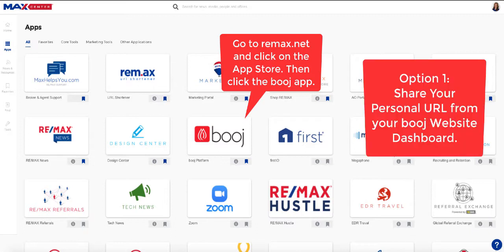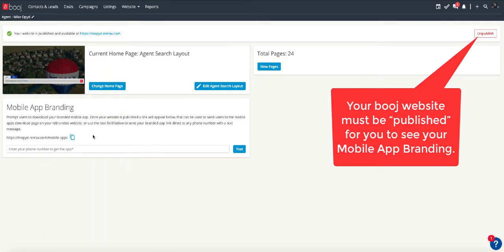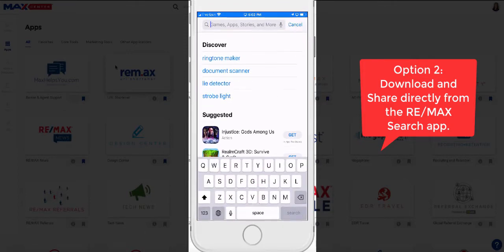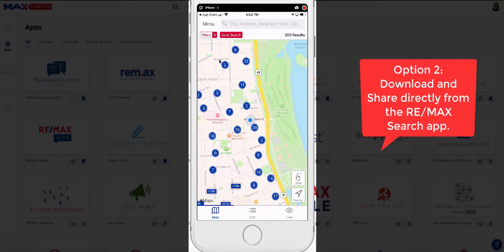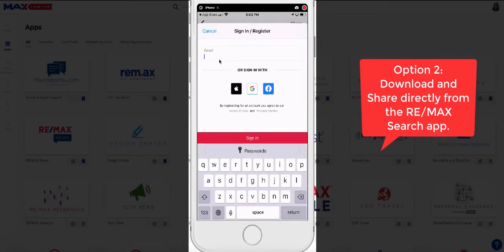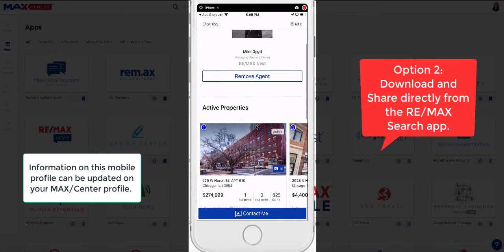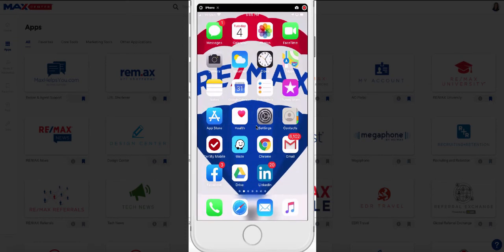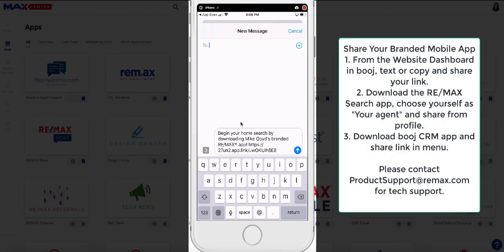Share Your RE/MAX Branded Mobile App | 3 Ways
For RE/MAX agents. 3 Ways on how to share your RE/MAX agent "Branded" mobile app with your clients to ensure you become their "preferred buyers agent" and can access their activity and lead inquiries on remax.com and the RE/MAX search app. The 3 ways are:
1. Through the booj Website dashboard.
2. From your profile on the RE/MAX consumer search app.
3. From the booj CRM mobile app.